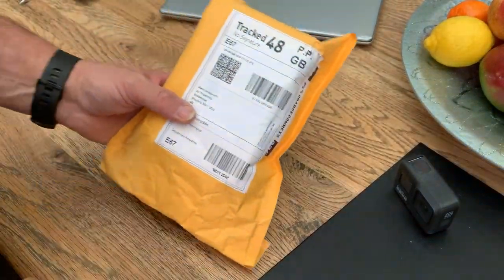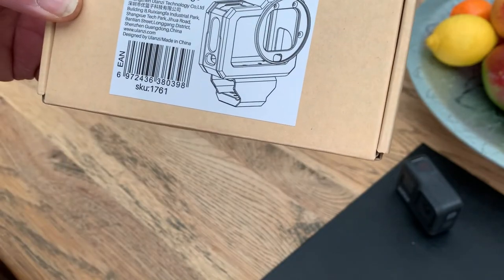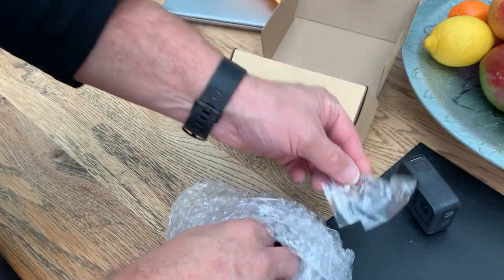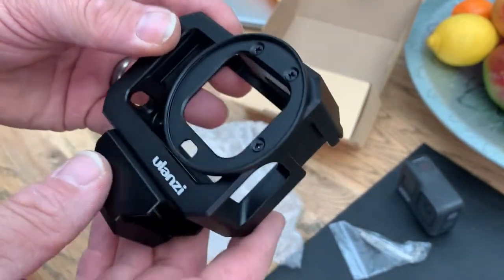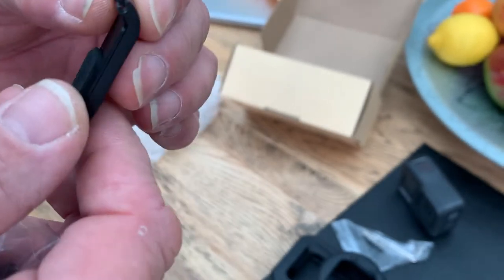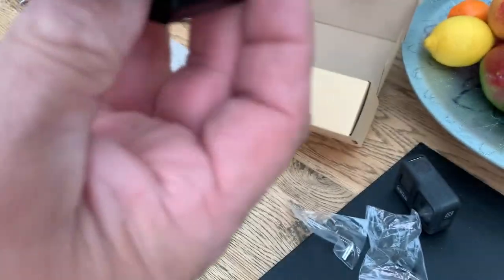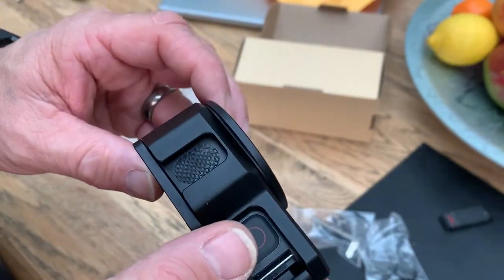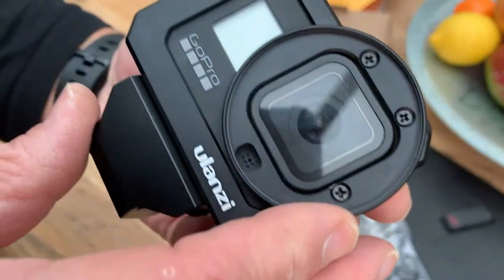Product Review: New ULANZI G8-5 Vlogging Case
We review the new Ulanzi G8-5 vlogging case for the GoPro Hero 8